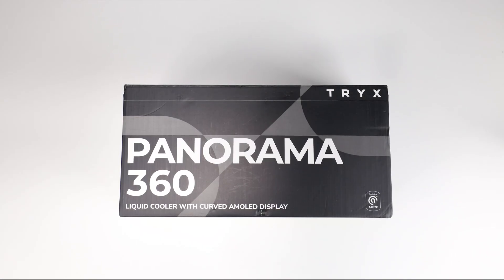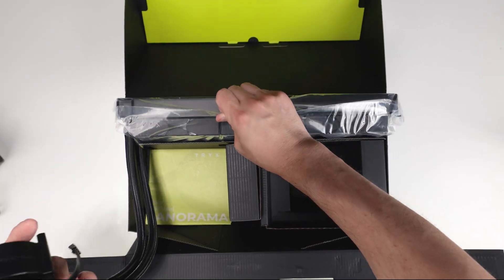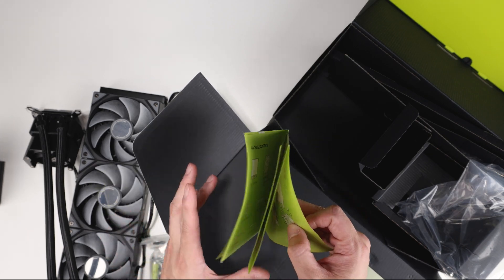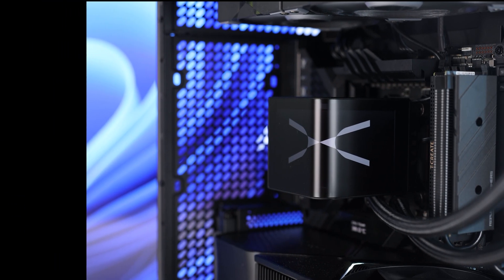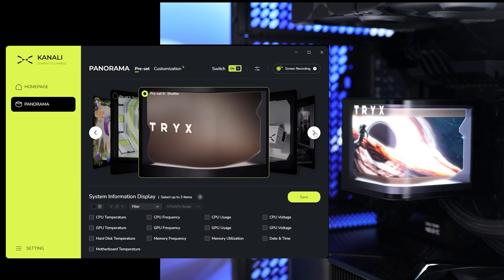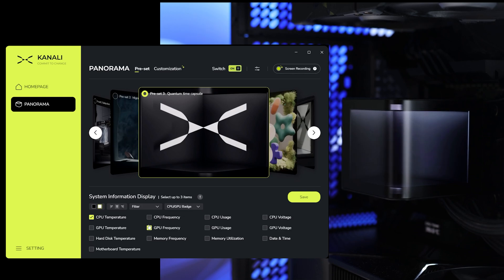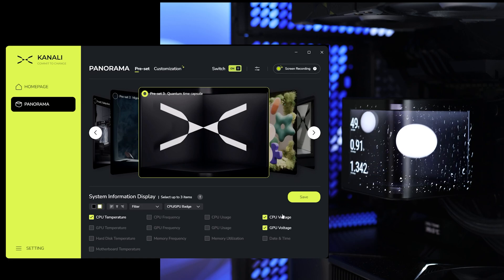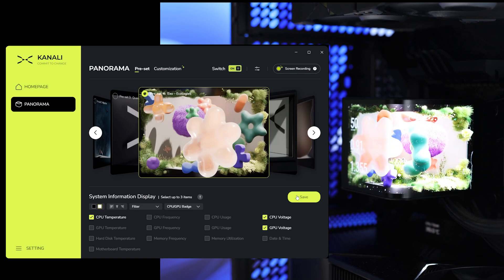TRYX PANORAMA CURVED SCREENS THE NEW BREED OF AIOS: UNBOX & SOFTWARE OVERVIEW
Taking a look at the new TRYX AIO the first curved screen production AIO cooler based off Asetek Gen 8